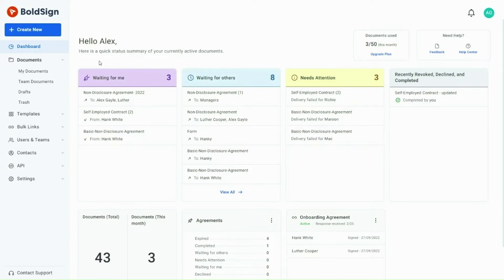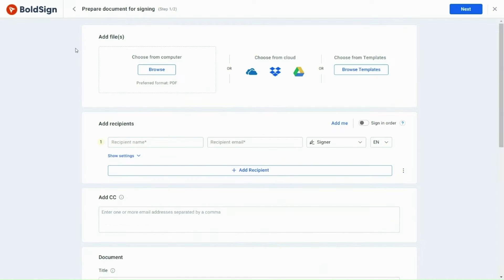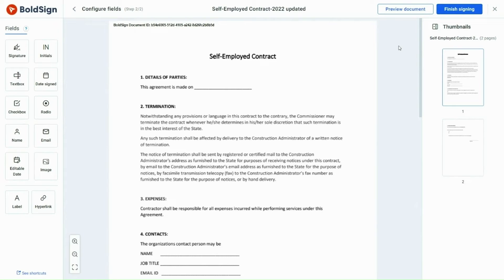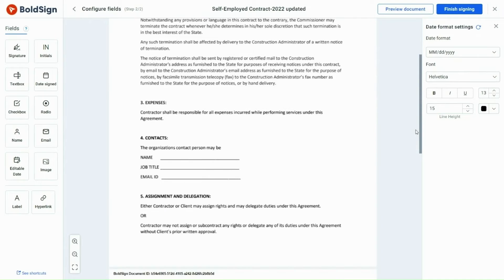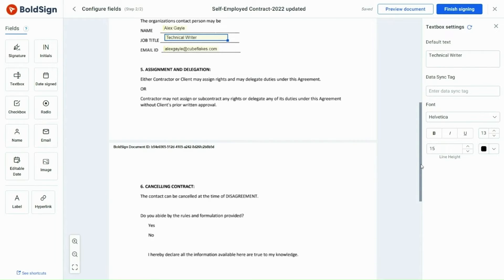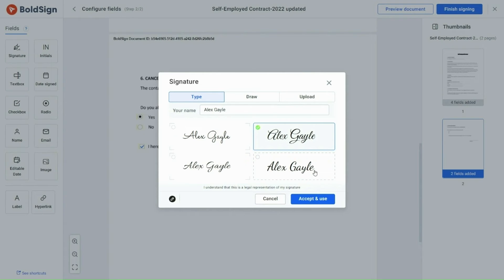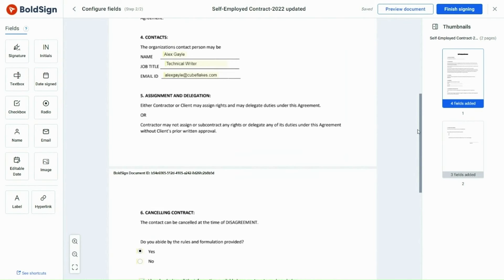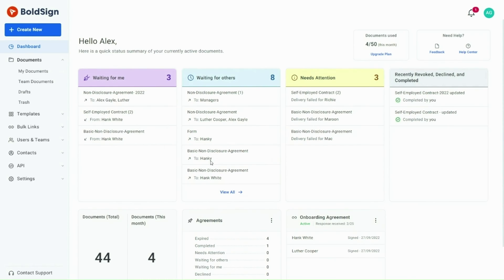Self Signing a Document in BoldSign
Learn how to add eSignatures to your own document. In this video, I will show you how to upload your document and add yourself as a signer. I will also explain how to sign and download the self-signed document in BoldSign eSignature application.